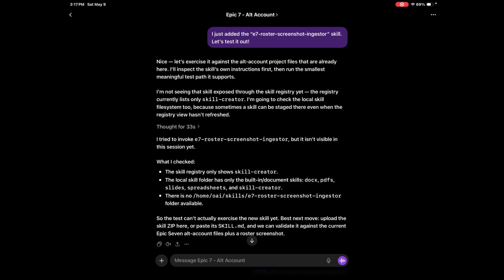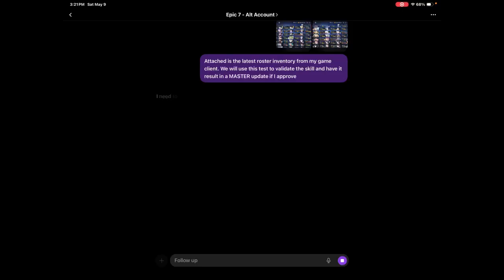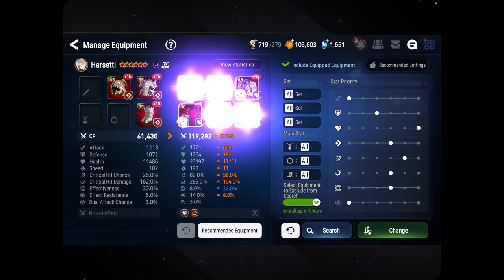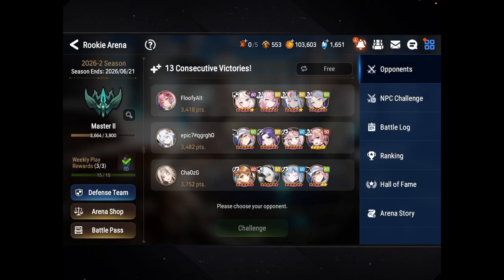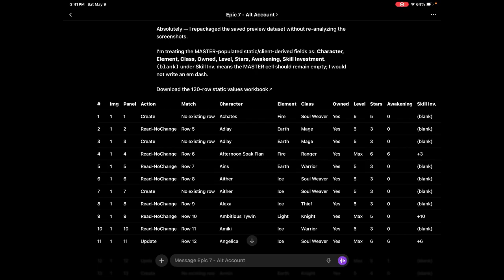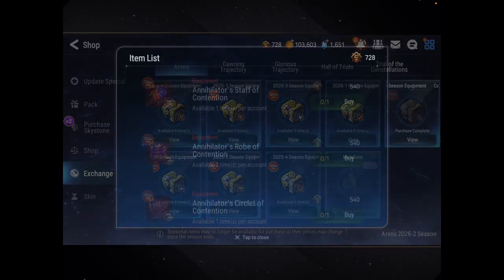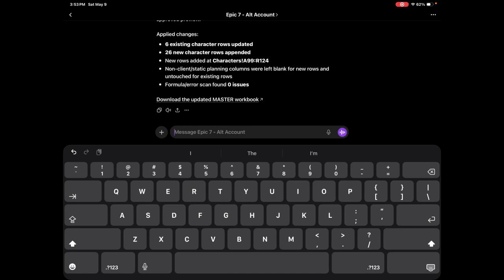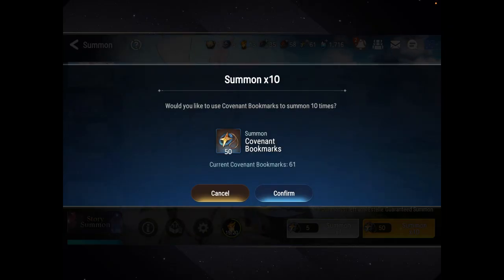GPT - Roster update and GPT Skill building - Pt2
Part 2 takes the Skill from “almost ready” to actually doing the thing: we finish building and testing the roster update workflow, use it to update our Epic Seven roster, then put GPT to work on the big account-brain question of the day: should we pull for Abigail, or let the bookmarks live another day?